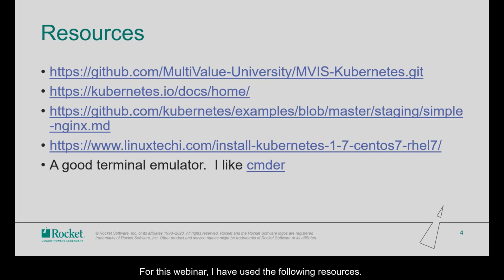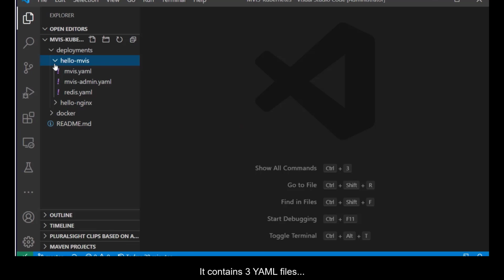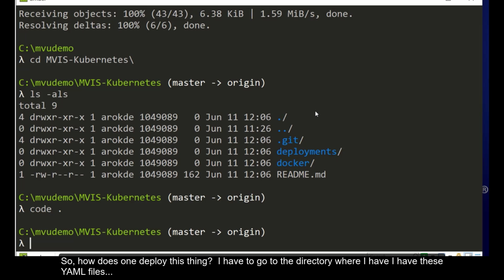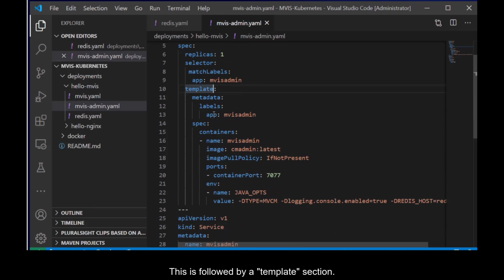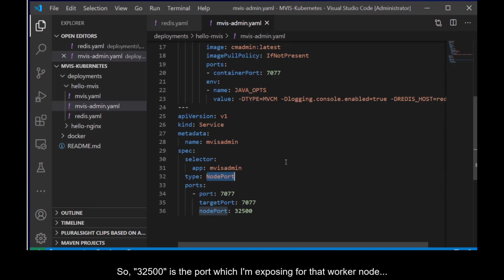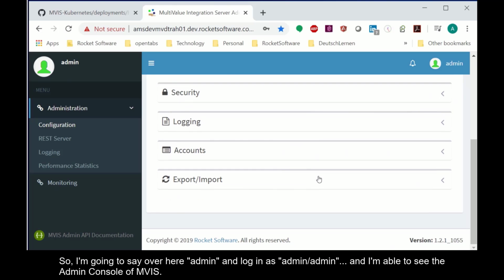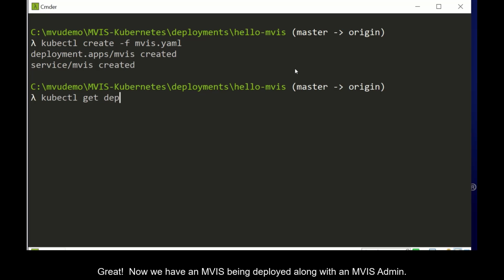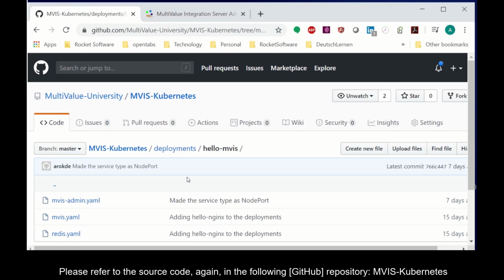Setting up MultiValue Integration Server (MVIS) with a Redis Server